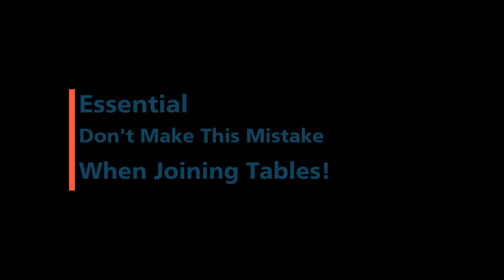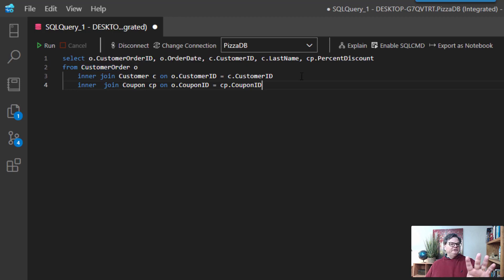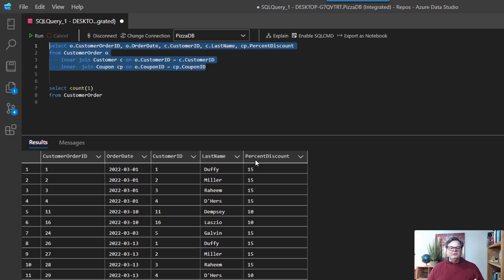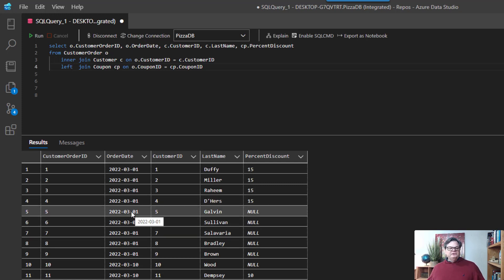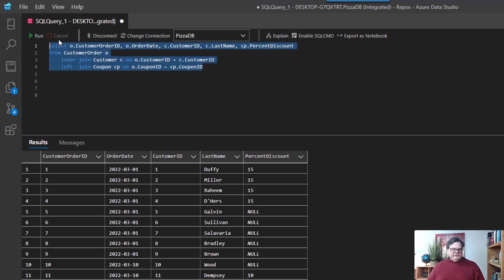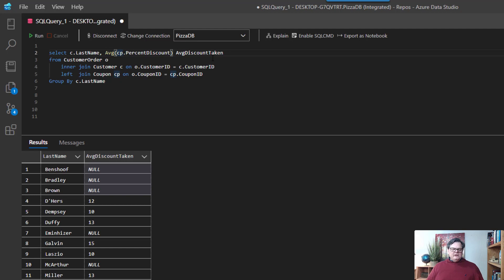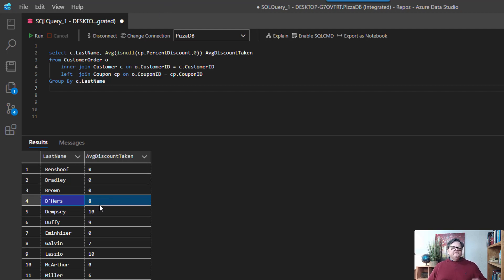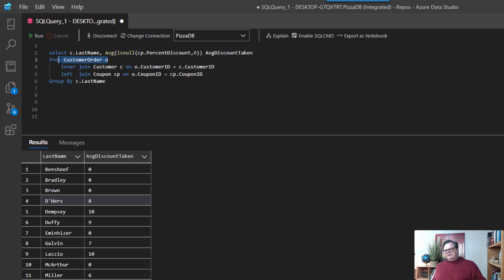Avoid Missing Rows - Don't Make This SQL Mistake | Essential SQL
When working with queries, specifically joining one or more tables together, it is easy to "drop" rows.  The cause?  The inner join.

Depending on the situation, consider using outer joins to avoid unintentionally dropping rows.

This video is part of my Intermediate Learning series. Of course, I also encourage you to learn even more!

Corresponding Article:

Source Code:

--First Query
select o.CustomerOrderID, o.OrderDate, c.CustomerID, c.LastName, cp.PercentDiscount
from CustomerOrder o
    inner join Customer c on o.CustomerID = c.CustomerID

--Sanity Check
select count(1)
from CustomerOrder

--Summary
select c.LastName, Avg(cp.PercentDiscount) AvgDiscountTaken
from CustomerOrder o
Group By c.LastName

--Summary Accounting for Null
select c.LastName, Avg(isnull(cp.PercentDiscount,0)) AvgDiscountTaken
from CustomerOrder o
Group By c.LastName